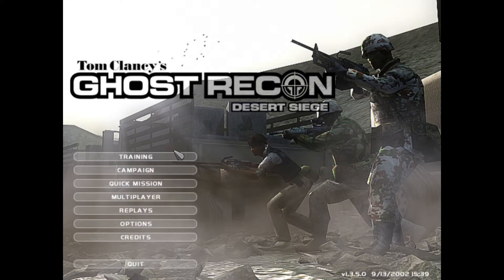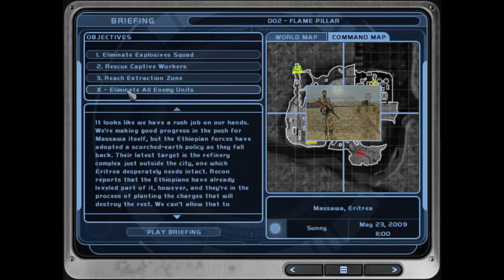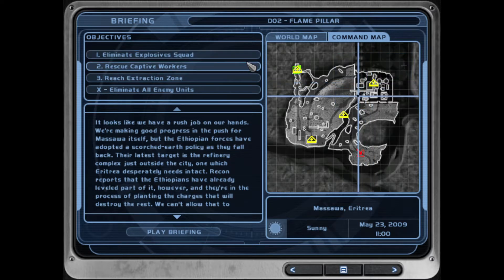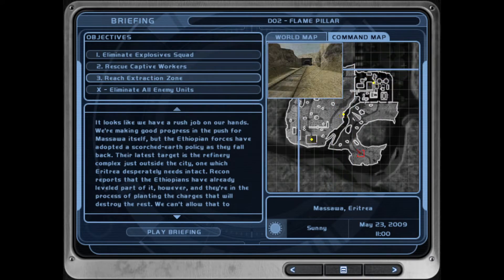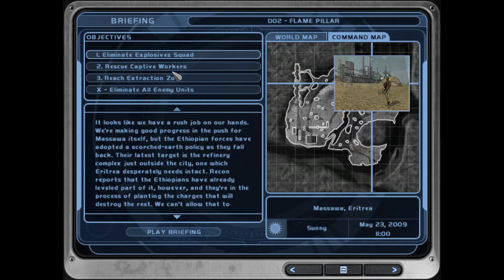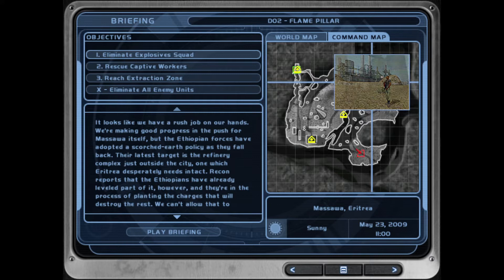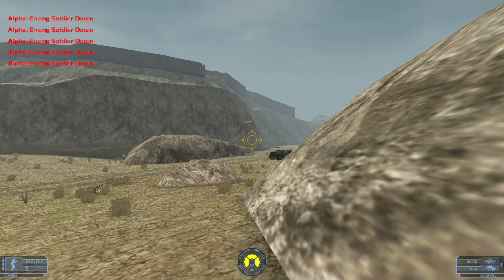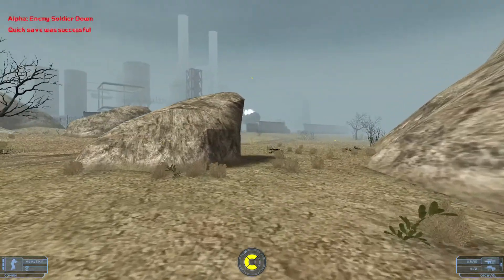Ghost Recon Desert Siege Elite Walkthrough | Flame Pillar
My method of how to complete the Flame Pillar mission on elite difficulty for Ghost Recon Desert Siege